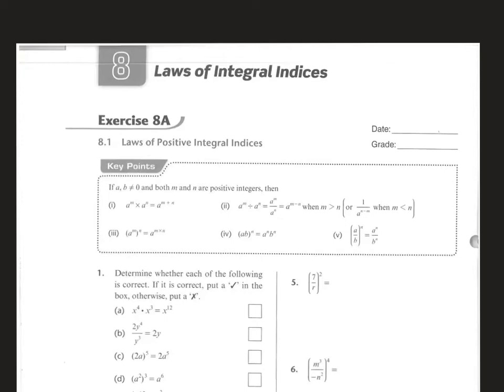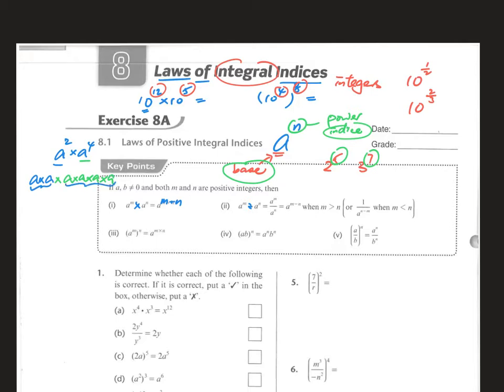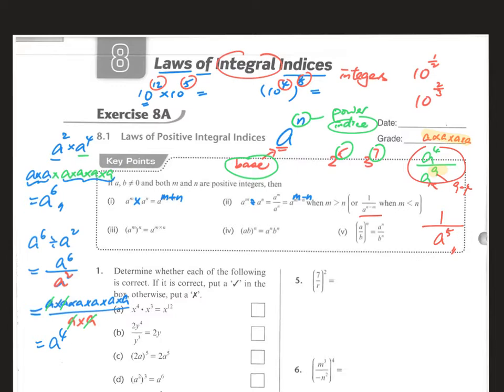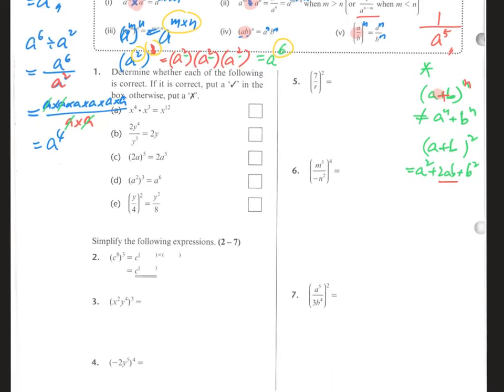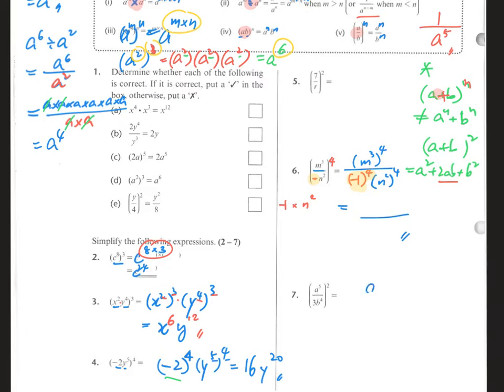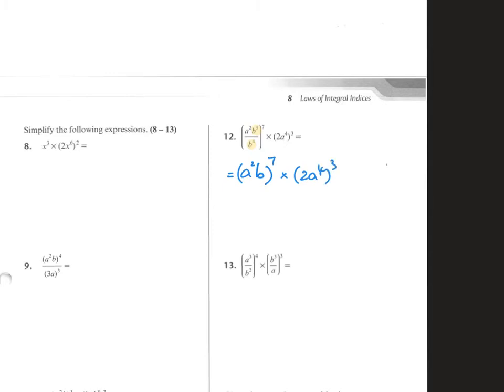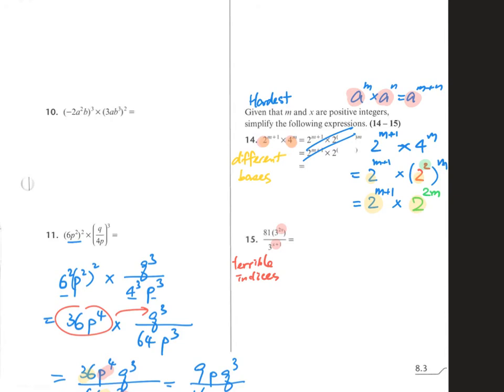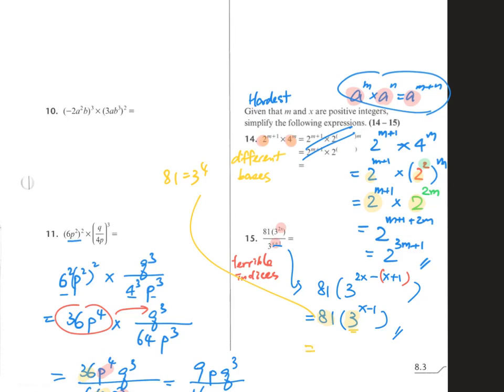Form 2 WB ch 8A